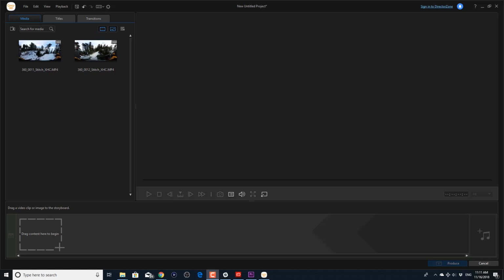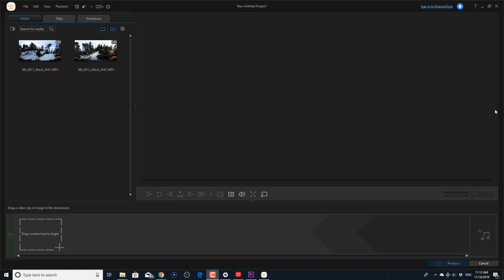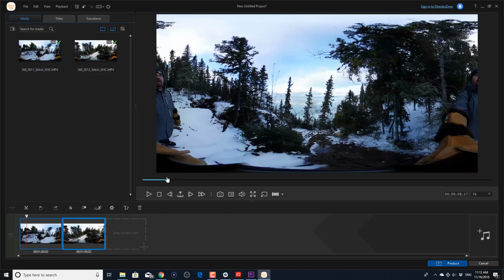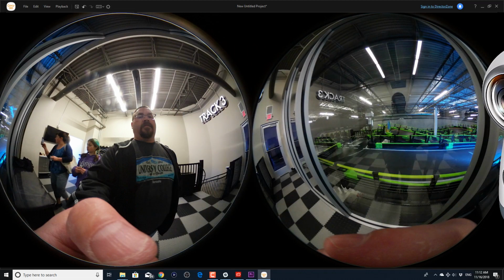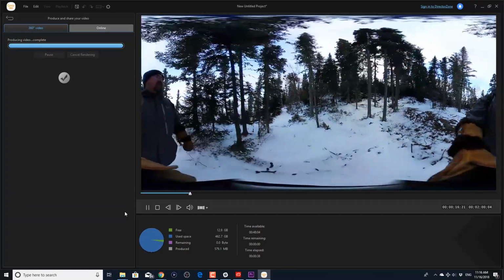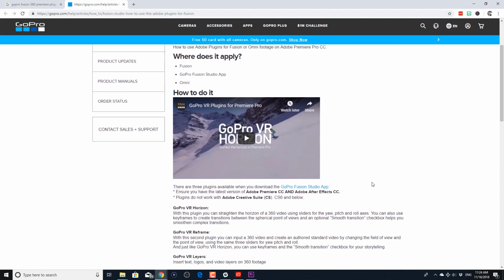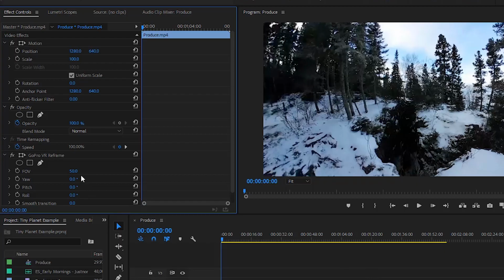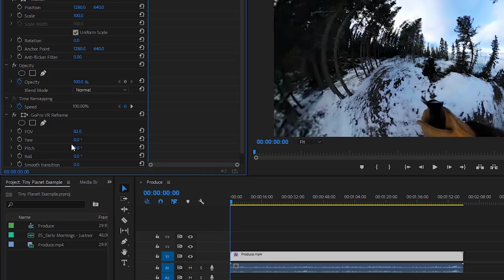How Make a Tiny Planet video with 360 Camera, Adobe Premiere and GoPro Plugins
Like the Tiny Planet look? I'll show you how I create mine using a Samsung Gear 360 and Adobe Premiere.

Here are a few links to the equipment I used to make the video.

Samsung Gear 360

CamKit 2in1 Telescopic Pole